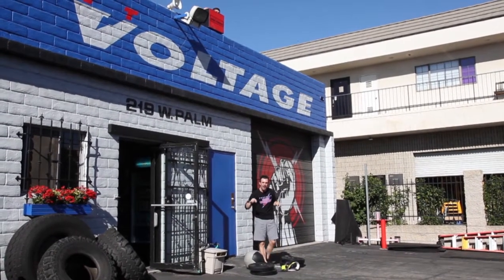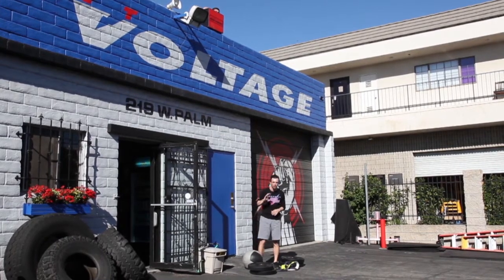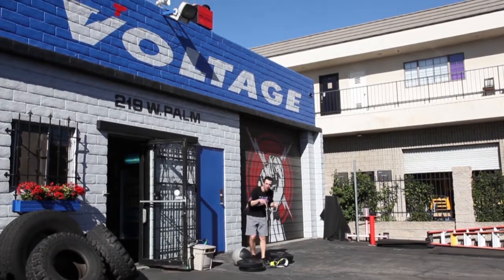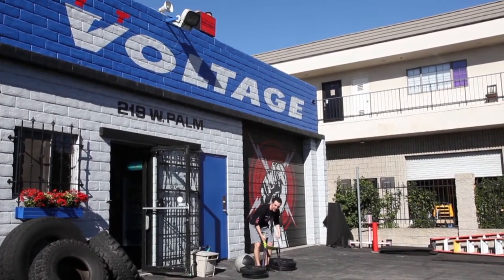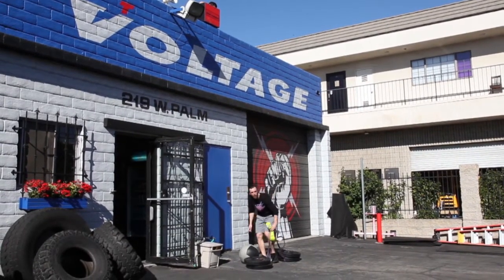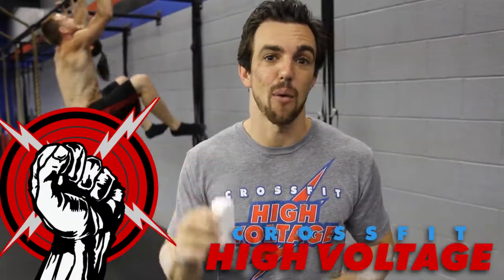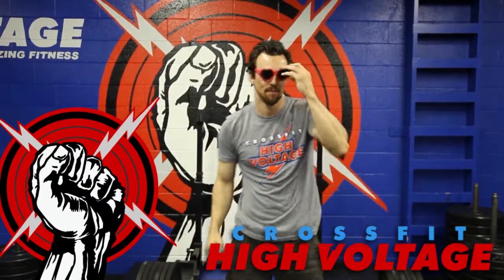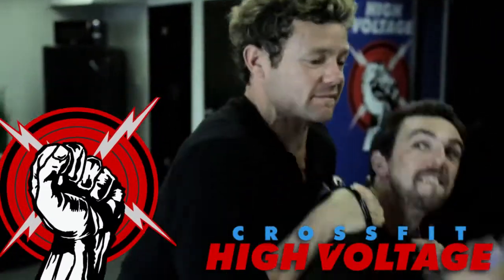The CrossFit High Voltage, Band Assisted 4 for 1 Wall Ball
Think the 4 for 1 wall ball is impossible? Give gravity the big F-U with the CrossFit High Voltage, Band Assisted Wall Ball System